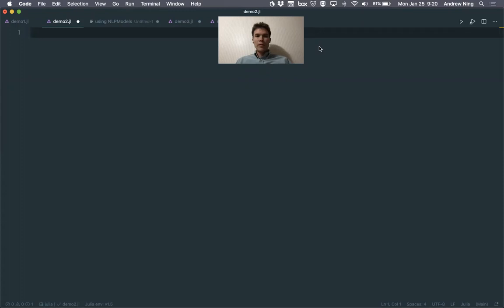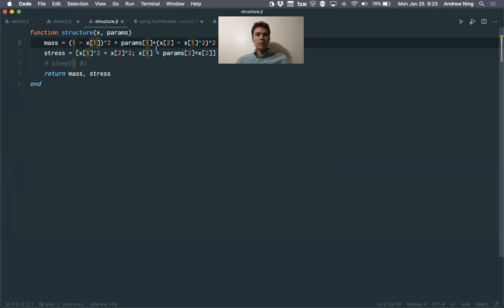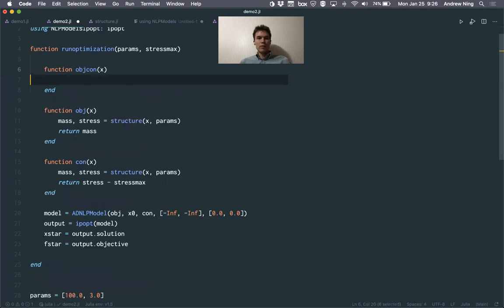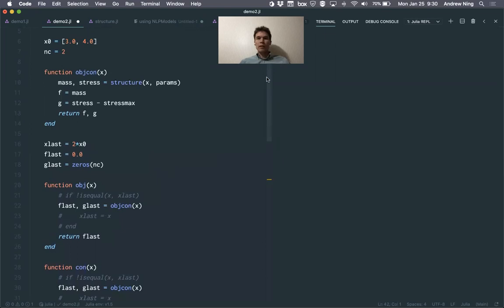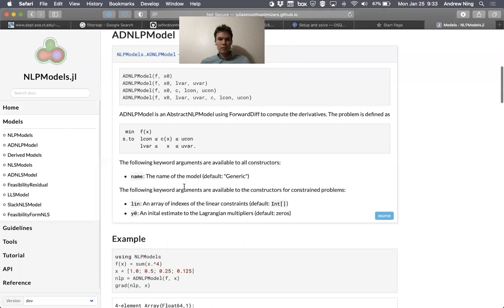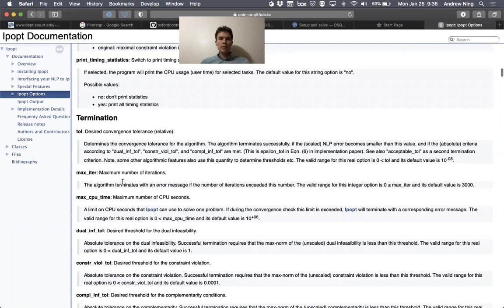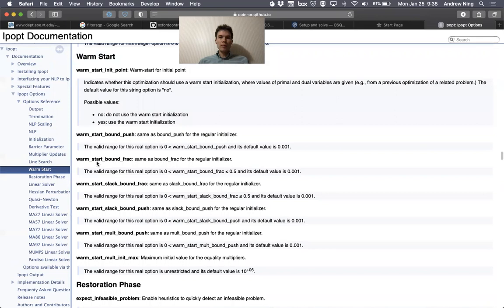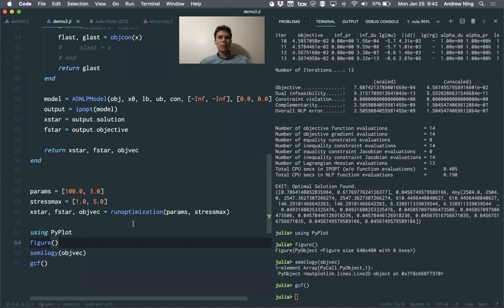Optimization Next Steps (Julia)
What if the objective and constraints are in the same function rather than separate ones?  How do I pass parameters that are not design variables?  What options are most useful? How do I post-process convergence data?